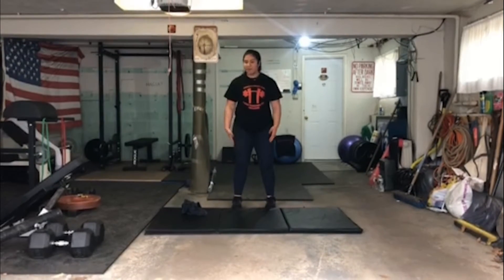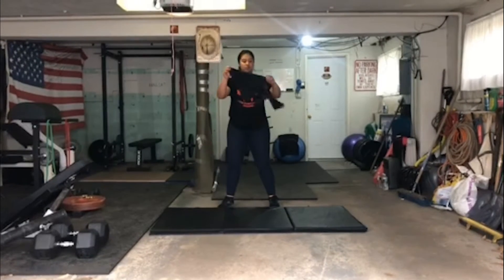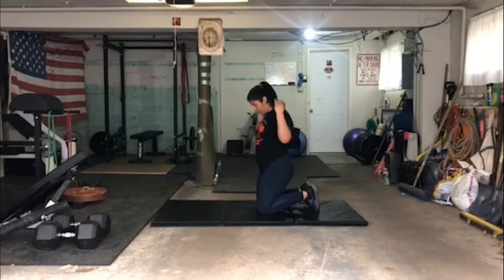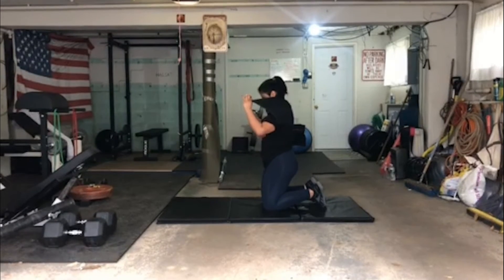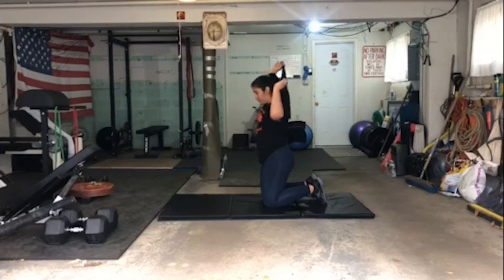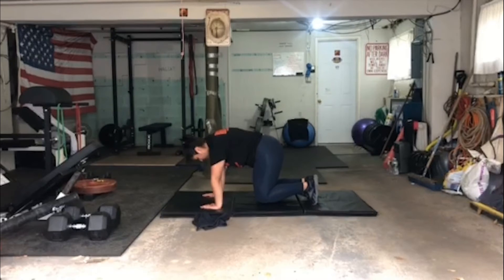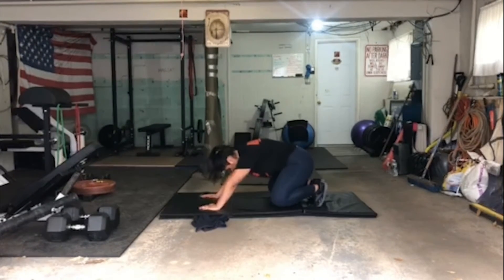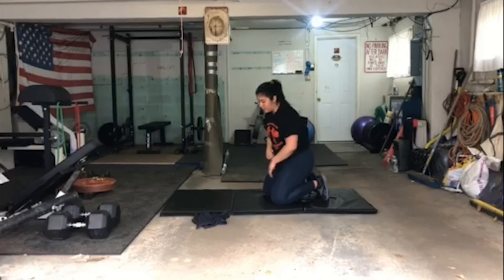At Home with Kat - Stretch Series - Episode 1 - Friday 3/20/2020